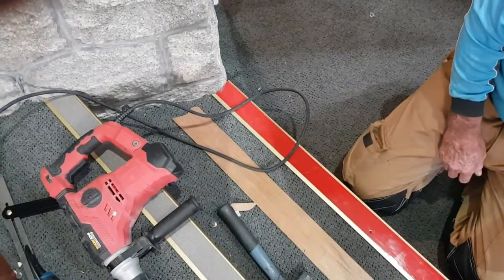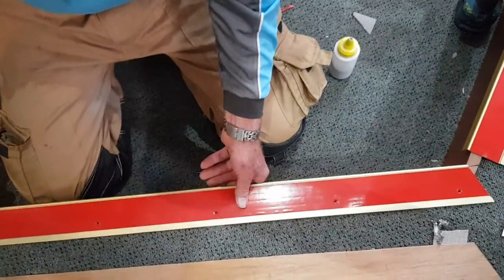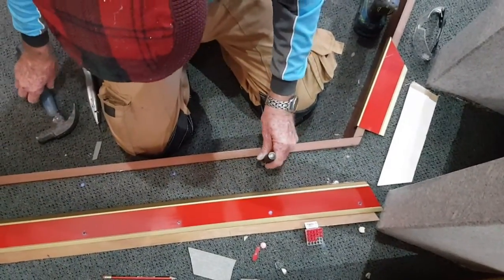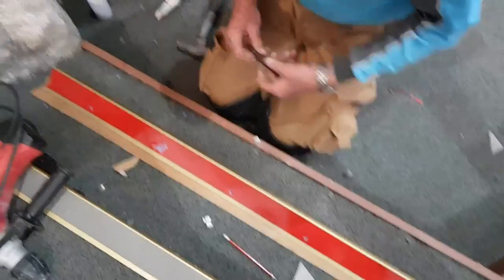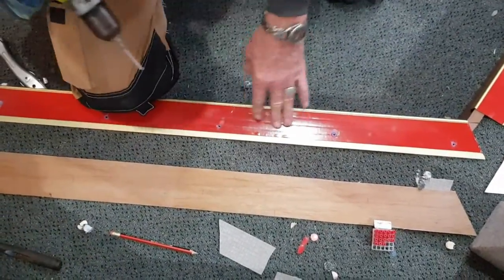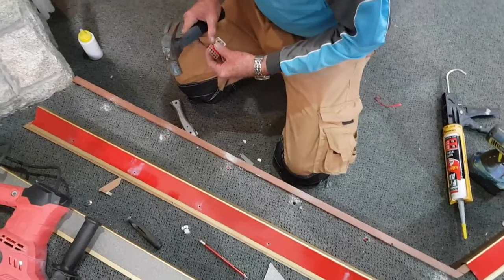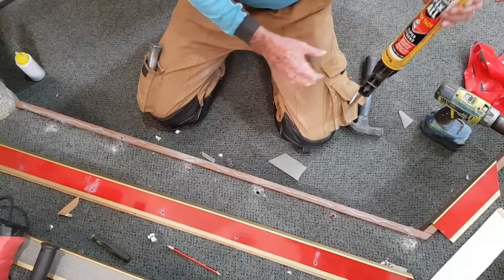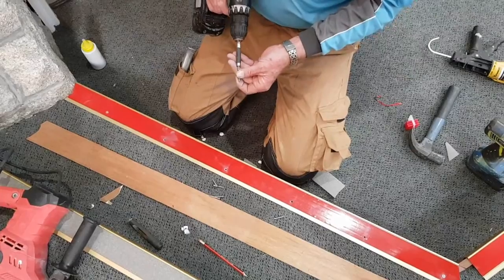✅ An important video on a installing stair nosing using the "punch" method.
Broadloom carpet stair nosing installation using a punching method